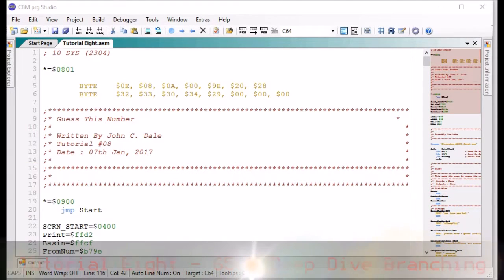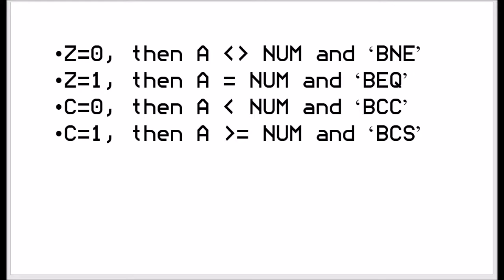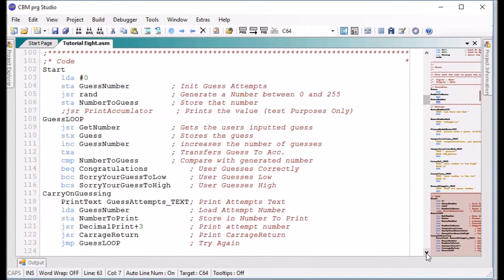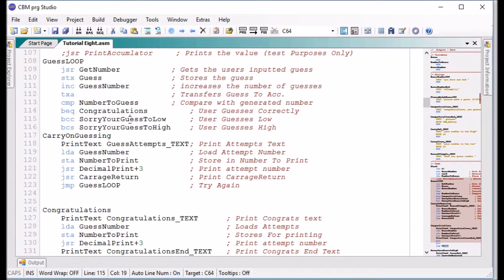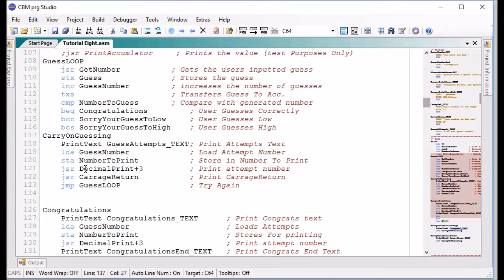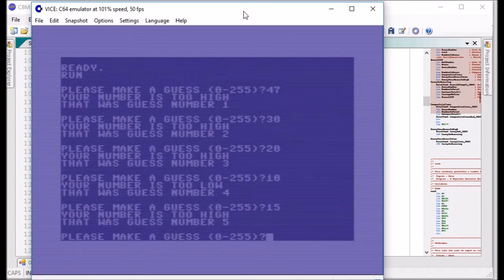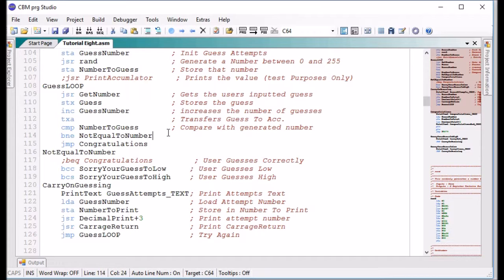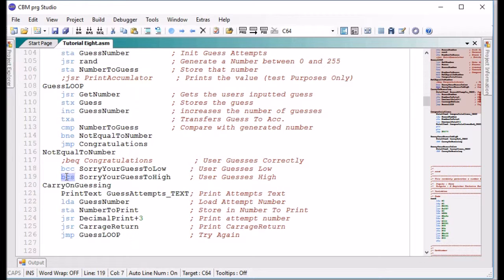Tutorial Eight - 6502 Deep Dive Branching Instructions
Using CBM prg Studio as a Development Environment